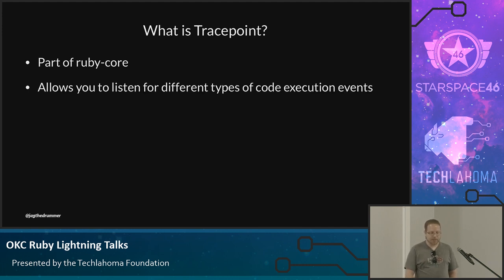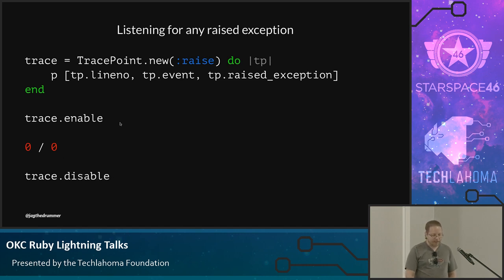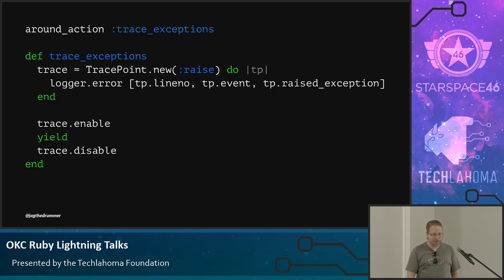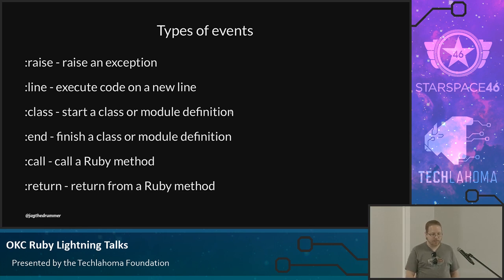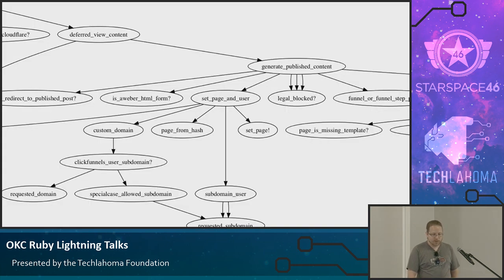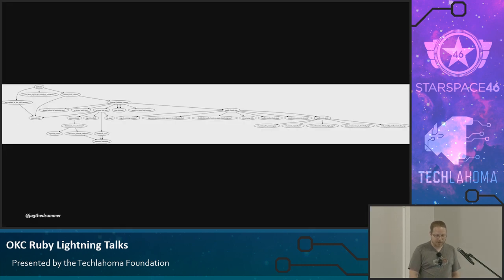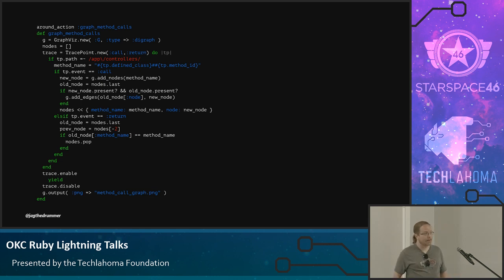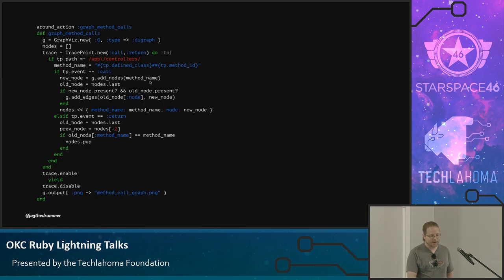Spy on Ruby with TracePoint - Jeremy Green: OKC Ruby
Jeremy Green talks about spying on Ruby with TracePoint.